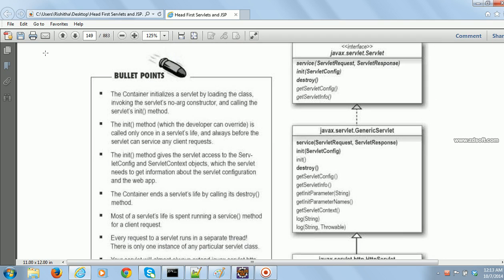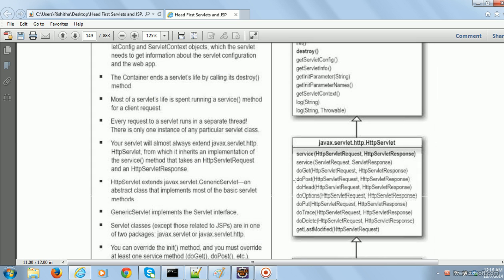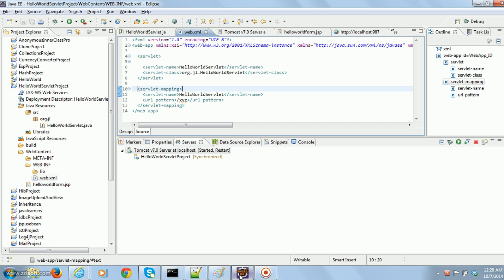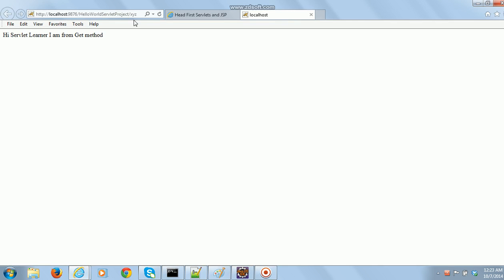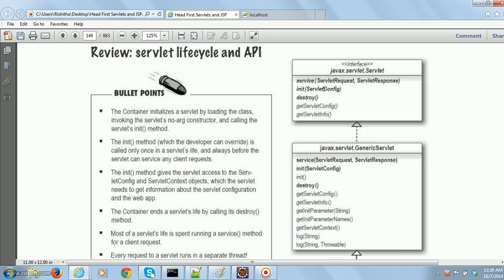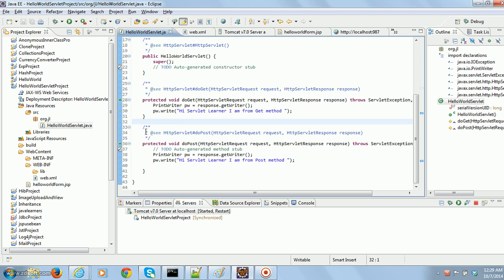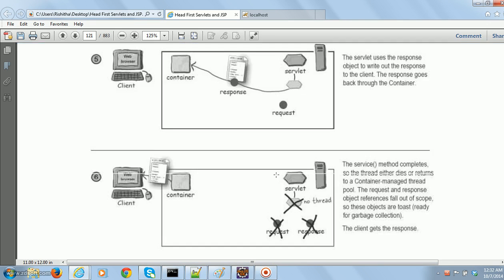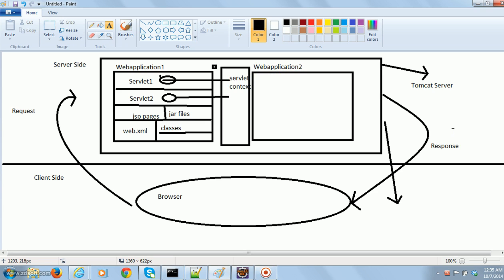video2 ServletLifeCycle Methods